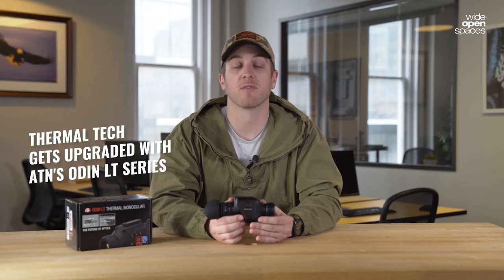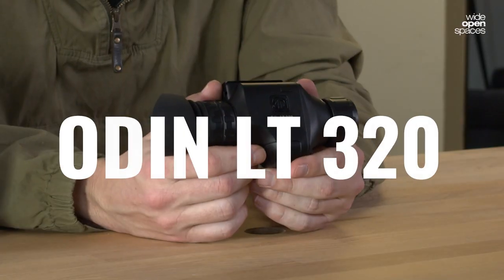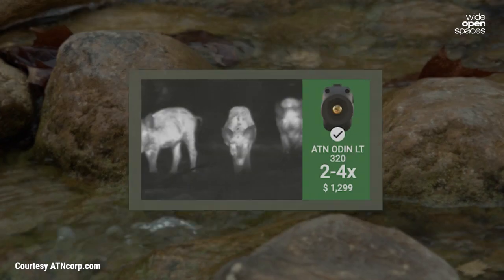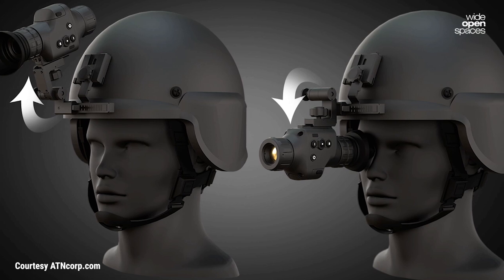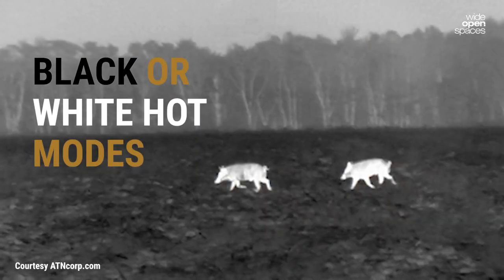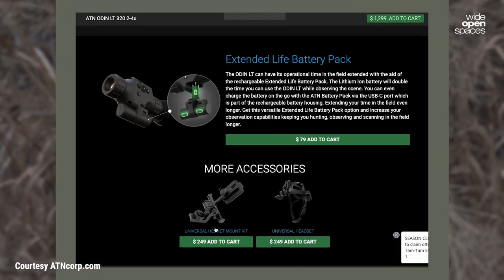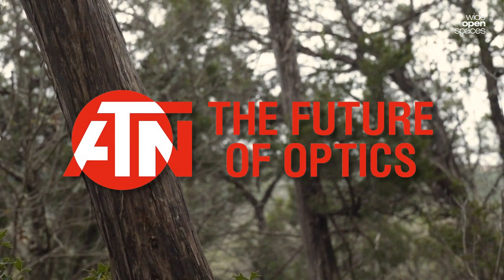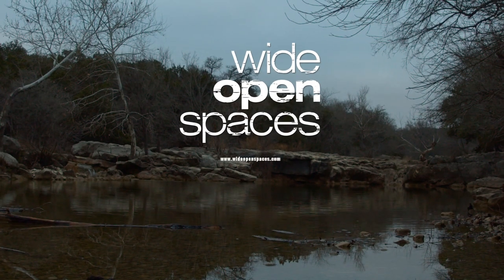New ATN ODIN LT 320 | Thermal Monocular Series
The ATN ODIN LT has been completely redesigned from top to bottom. This thermal handheld scanner is lighter and ergonomically designed to be handheld or mounted to a helmet or headgear for observation. Slim and ergonomic, fits perfectly in your hand. Using our new Obsidian LT Core and Cutting-Edge sensors for sharp crisp images and extended range. Now you can use single-use CR123A batteries or the optional rechargeable battery in this device. Our handheld thermal monocular is one tool you’ll want with you at all times. Recovery efforts will seem effortless, finding game will no longer be frustrating or hard to find. Search and Rescue operations will be quicker and more efficient!